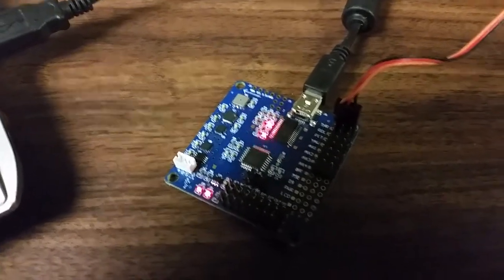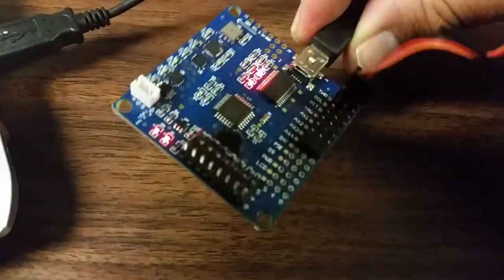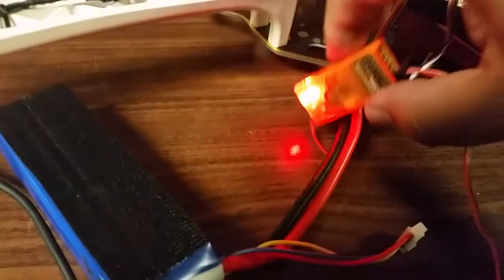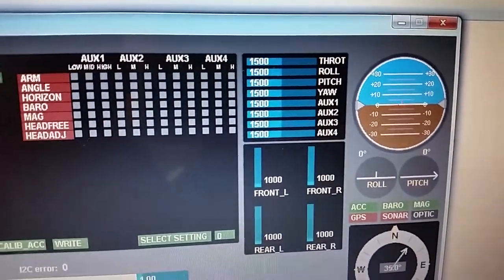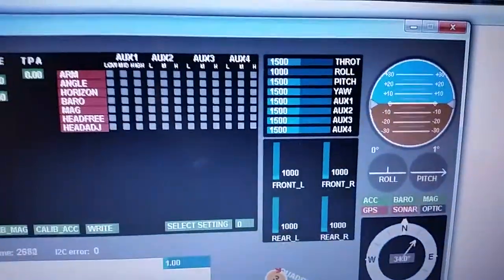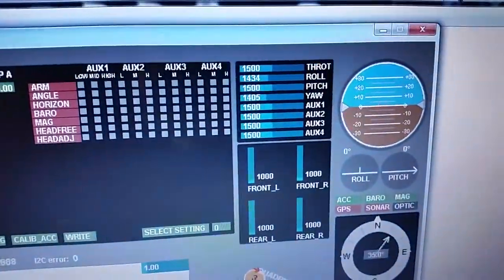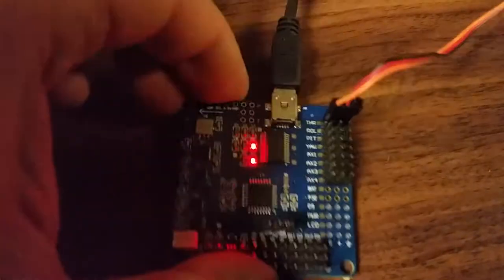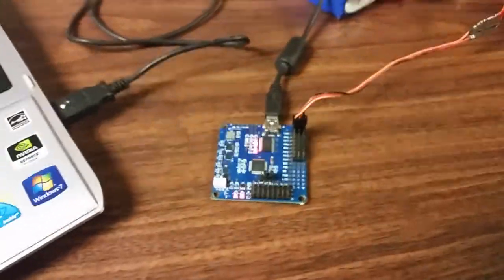MultiWii 320P board bad from factory no THrottle input channel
Throttle input channel is not working.
All other channels work normally.
Using TX channel from standard Spektrum compatible RX.
Tried stock firmware, MUltiwii 2.2 and 2.3
Tried clearing eeprom and reflash recalibrate..
All working except throttle input, is a BAD BOARD.
Tried a friend board (same model) and his works fine.
Mine was bad from the factory.